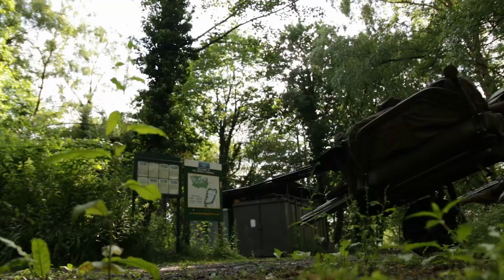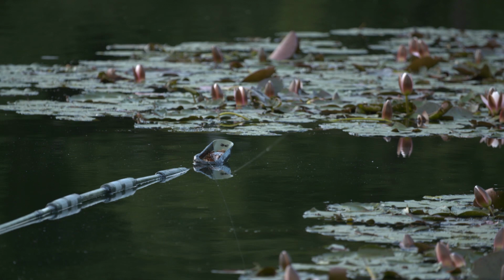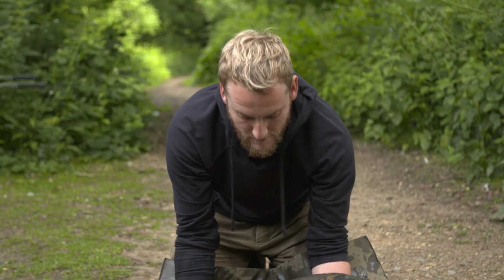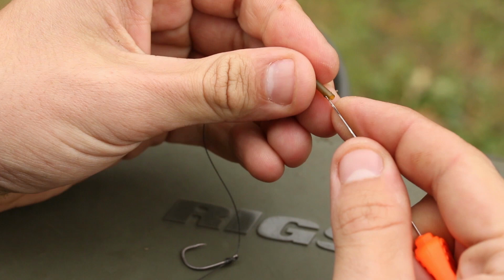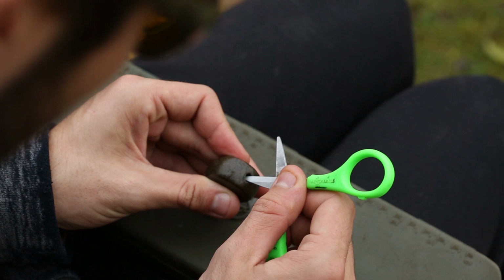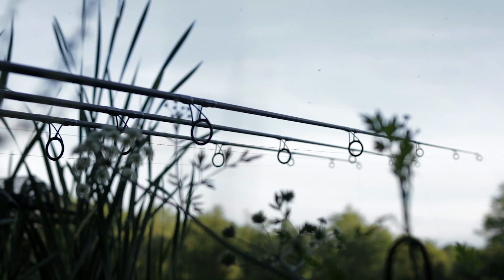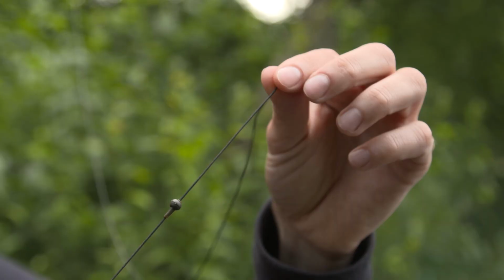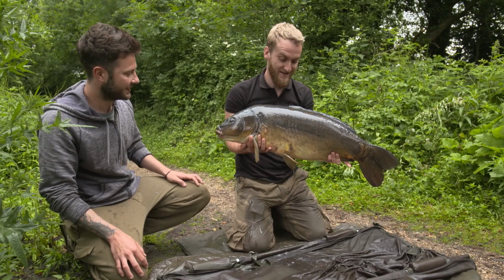Korda Carp Fishing Masterclass Vol. 4 Chapter 3: Precision Weed Fishing (13 LANGUAGES)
Being choked with weed, Tom Dove and Elliott Gray approach the tricky carp fishing conditions on Yateley Complex Pads Lake in two very different ways. Elliott Gray uses a crazy baiting pole it makes this chapter worth watching on its own!

Join the lads from Team Korda on this Chapter from the 3-hour Carp Fishing Masterclass adventure that sees them take on more incredible venues at home and abroad. As ever, they’re armed with the very latest carp fishing tactics, kit and bait, but will they rise to the challenge?